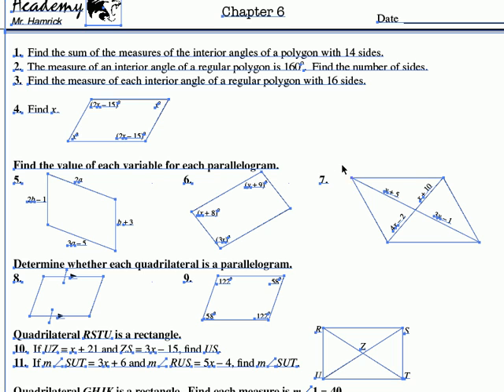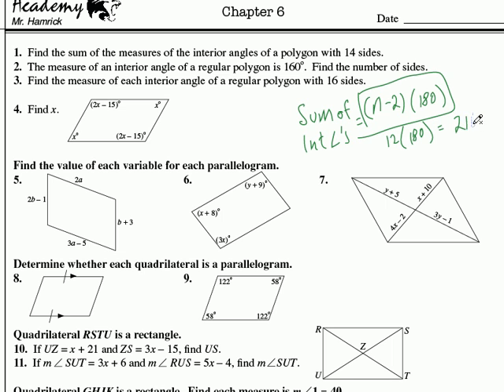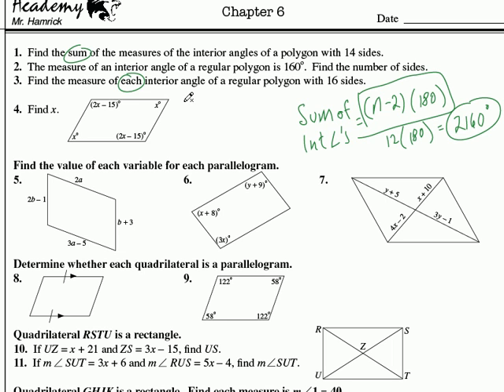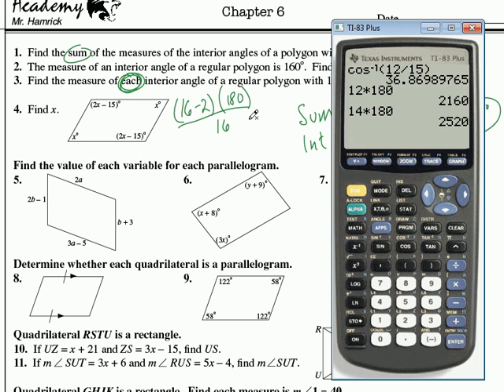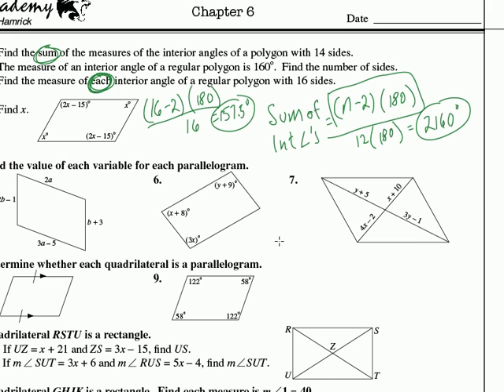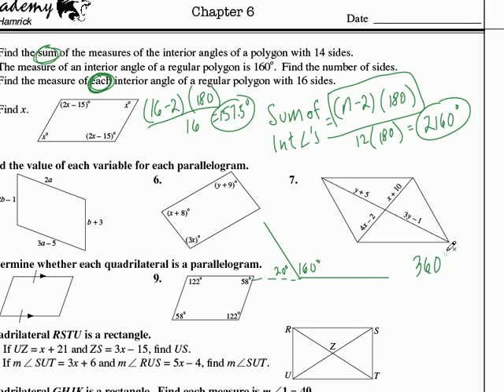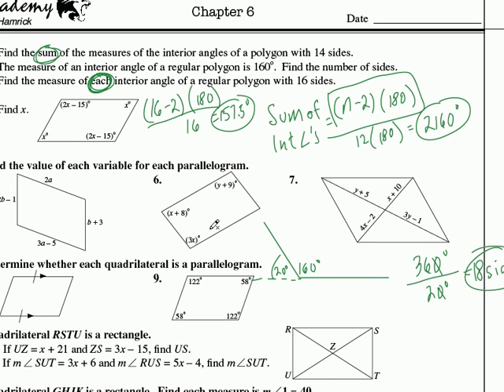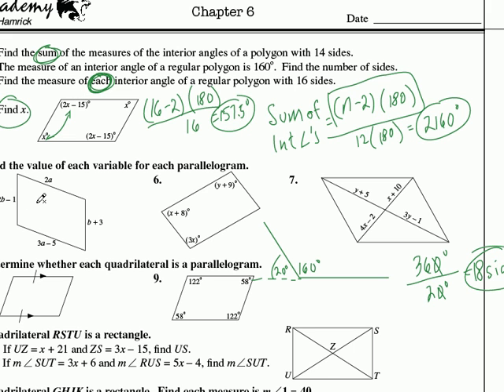3 Chapter 6a Review for Final Exam